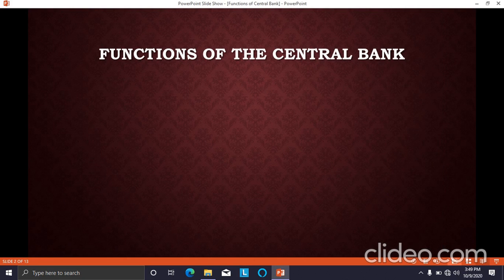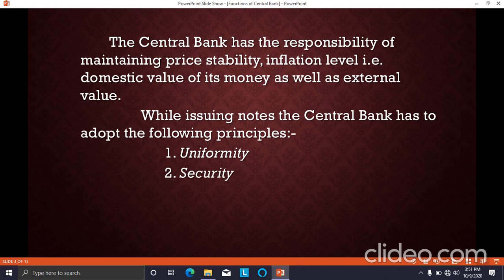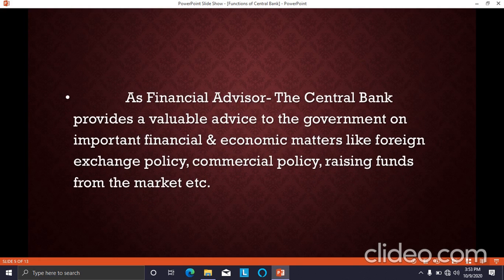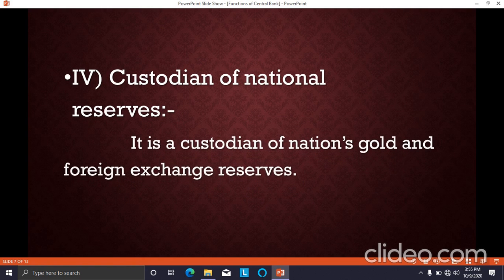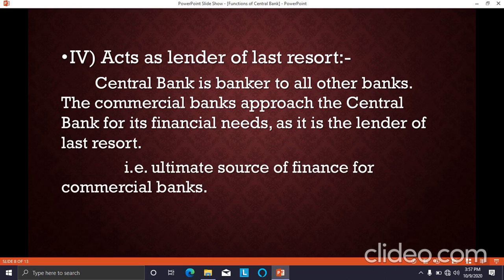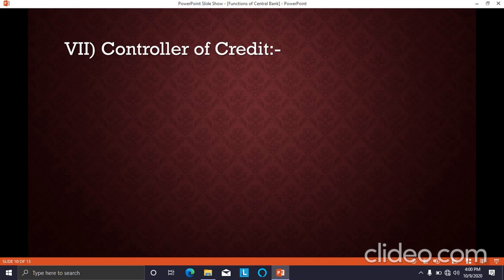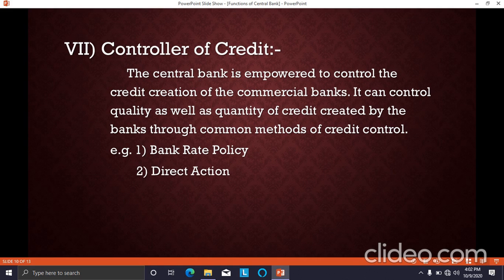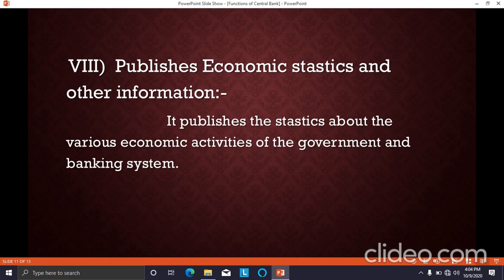Class 7 Functions of Central Bank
BCom III Sem - BLP